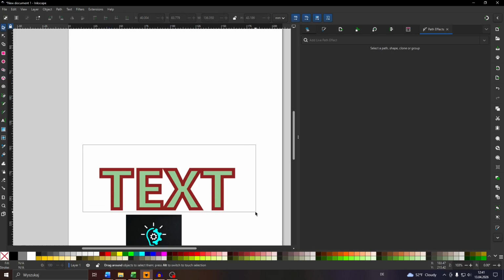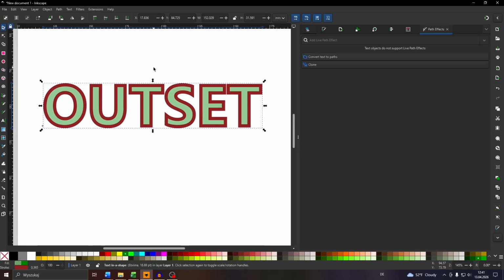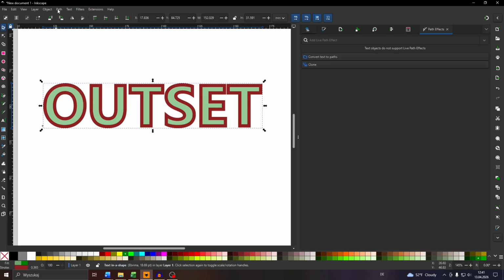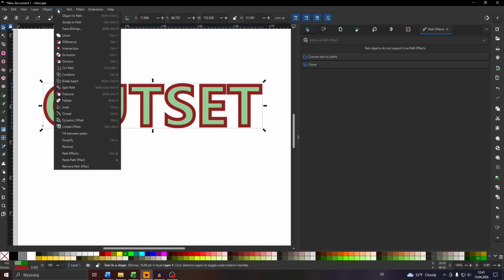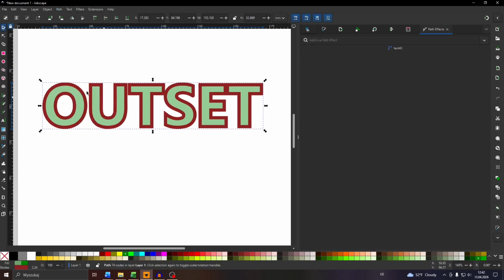How to Outset Text in Inkscape | Apply Outsetting Effect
Learn how to outset text in Inkscape by applying an outsetting effect to your text objects. This allows you to expand text shapes for design adjustments.

If you're learning about using the Inkscape app on PC and laptop, also check out how to remove a path effect on Inkscape